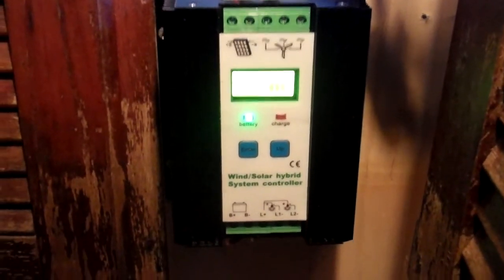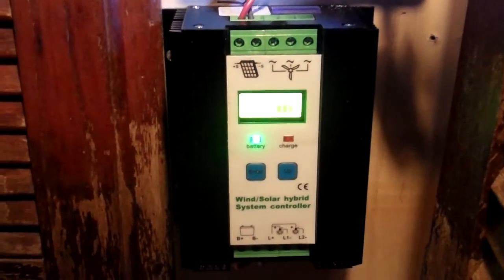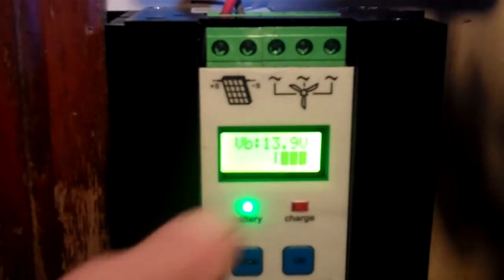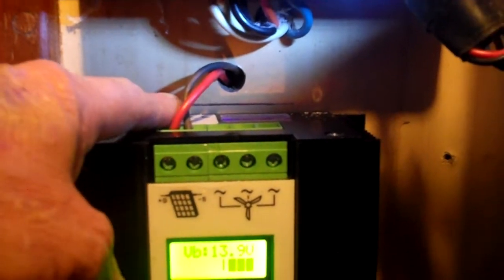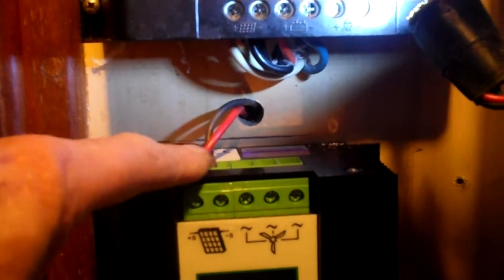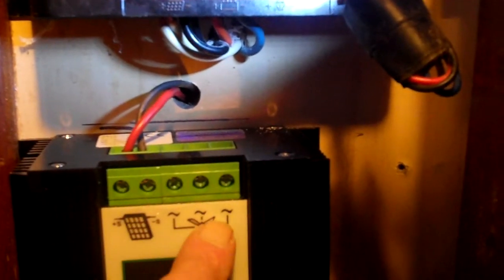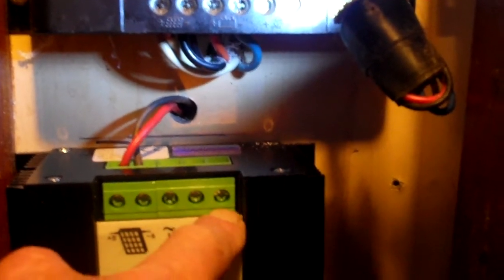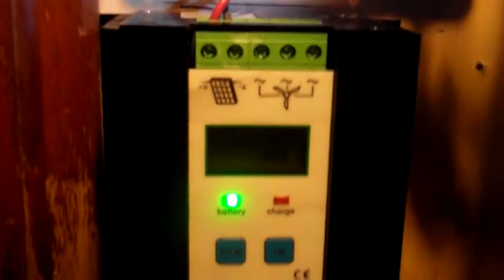converting chinese vawt 4